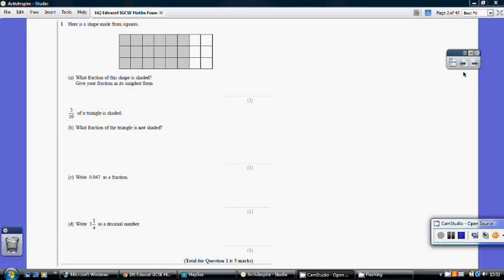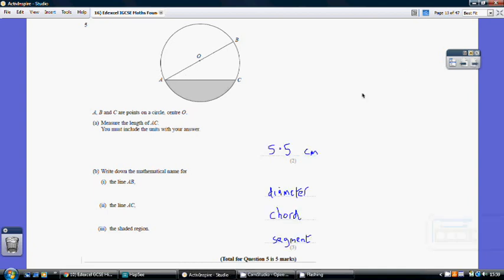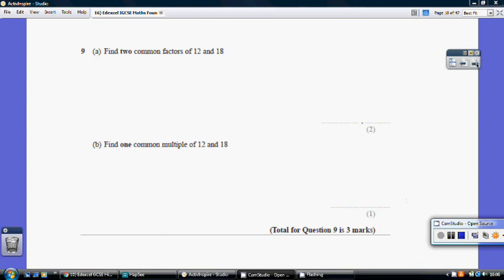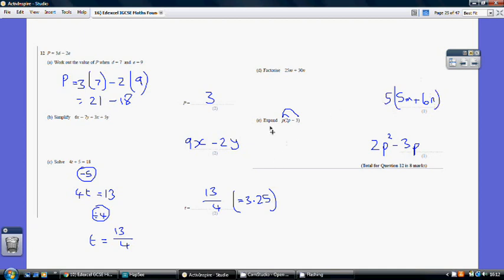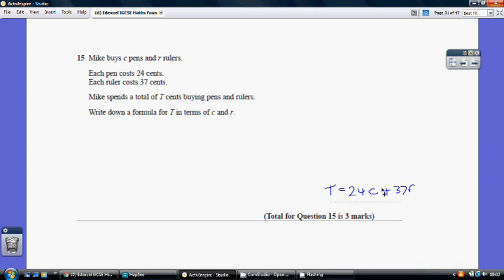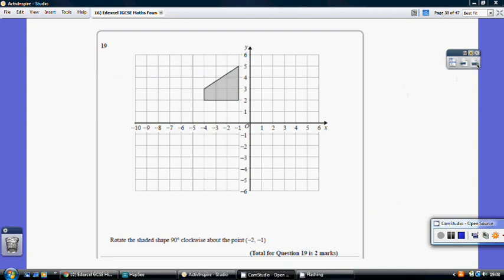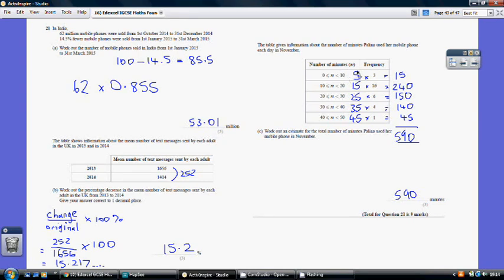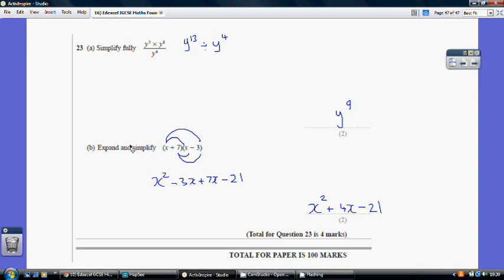16) Edexcel IGCSE Maths Foundation Paper 2F - 16 January 2018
Q1: 0:00
Q2: 1:27
Q3: 2:50
Q4: 3:56
Q5: 4:49
Q6: 5:33
Q7: 6:17
Q8: 9:05
Q9: 9:52
Q10: 10:33
Q11: 11:35
Q12: 12:18
Q13: 15:06
Q14: 16:38
Q15: 19:12
Q16: 20:17
Q17: 22:08
Q18: 24:05
Q19: 24:49
Q20: 25:51
Q21 27:15
Q22: 30:23
Q23: 33:35